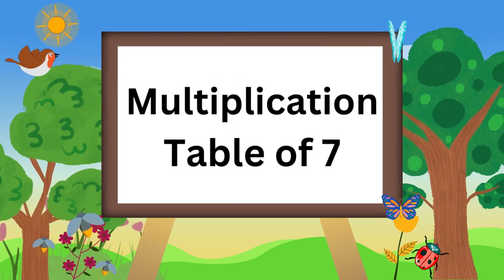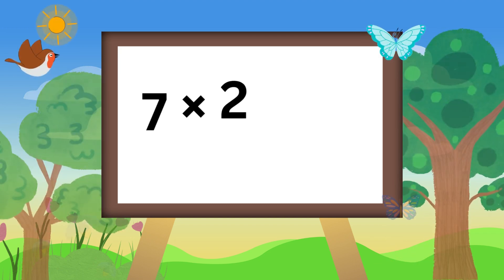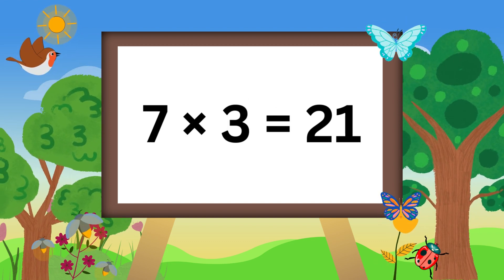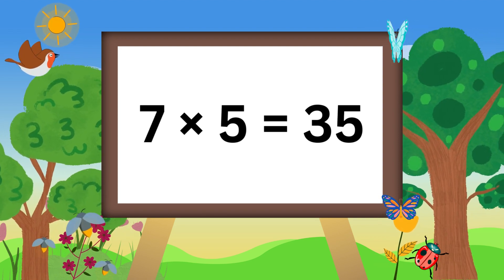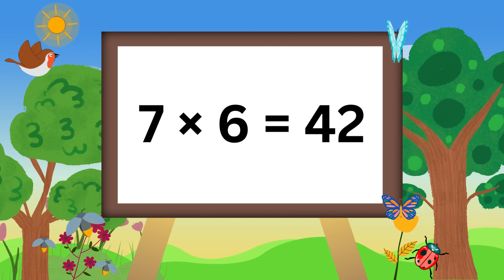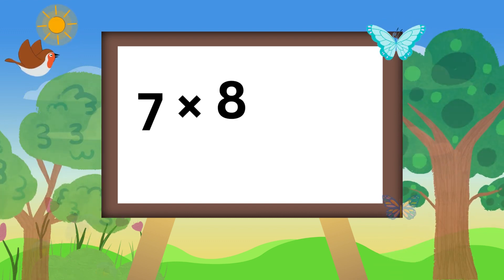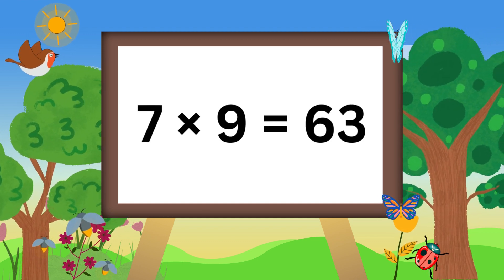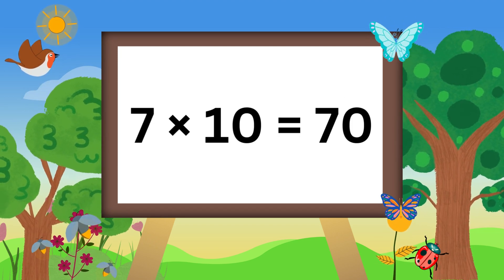Multiplication table of 7 | Table song